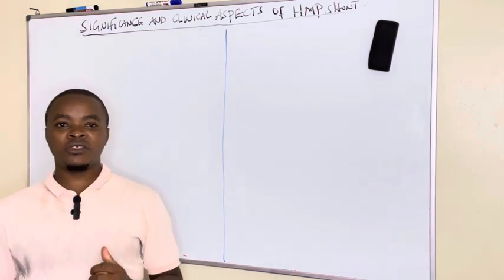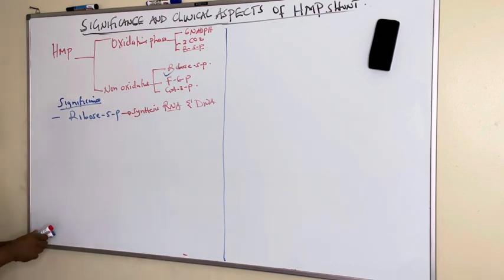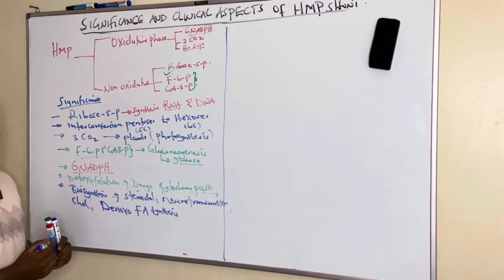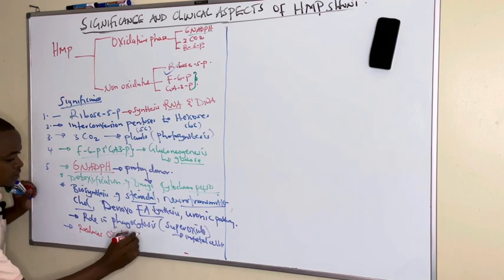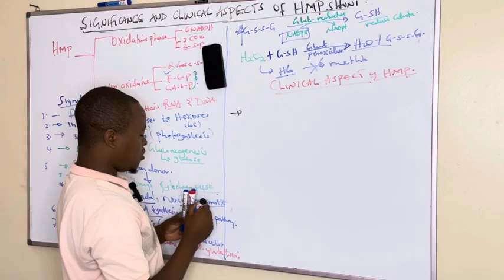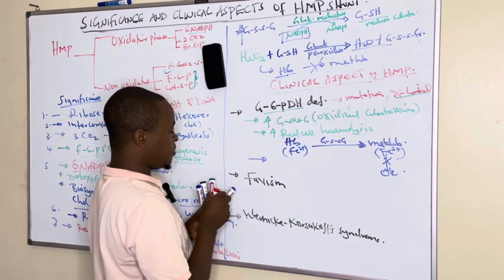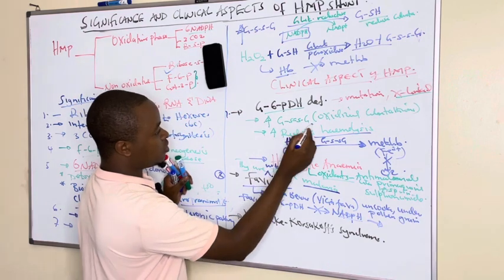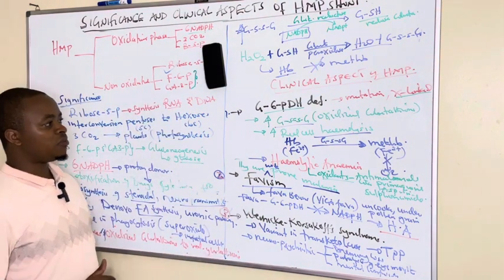HEXOSE MONOPHOSPHATE SHUNT Part 2-Significance and Clinical aspects/ Biochemistry